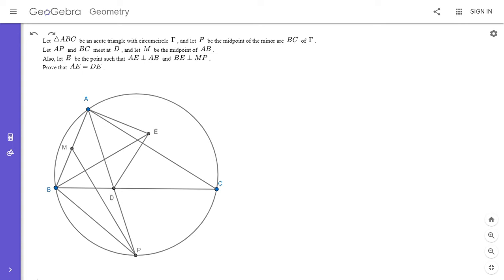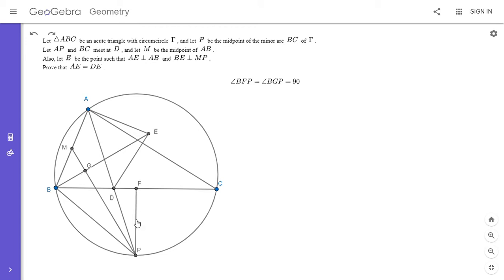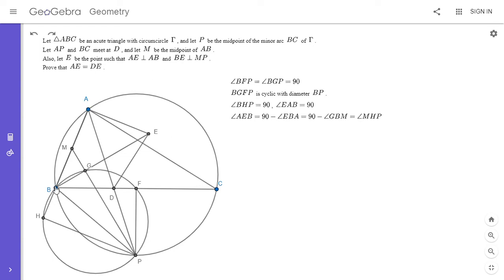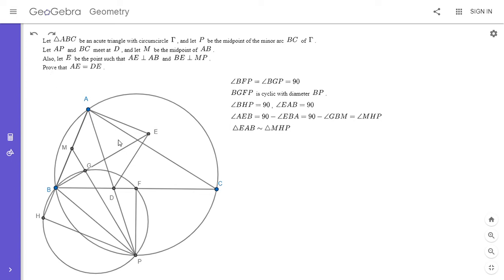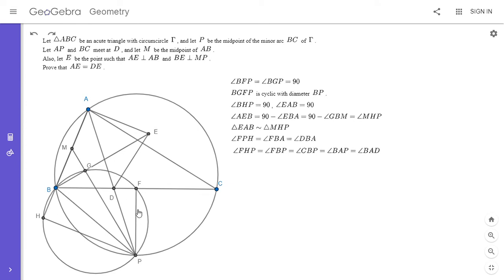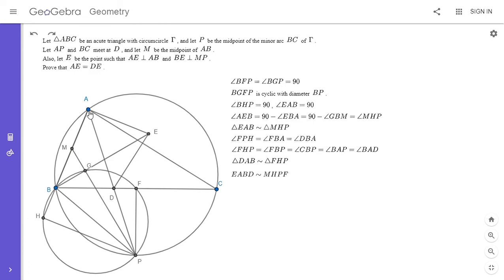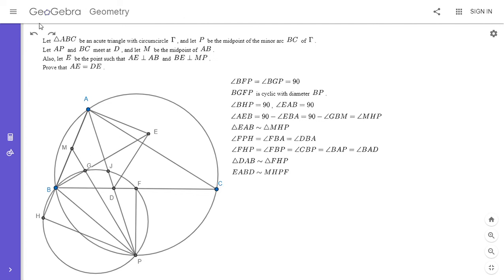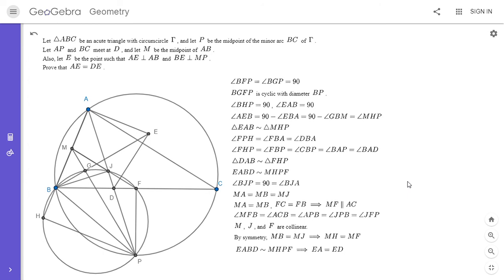Olympiad Geometry Problem #91: Two Perpendiculars, Midpoint, Equal Segments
Here is a stunning problem from the 2021 Hong Kong Team Selection Test. I found it to be surprisingly difficult, but the final solution was very elegant. I used a technique from video #63 on my channel.